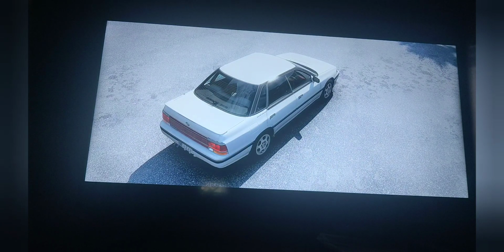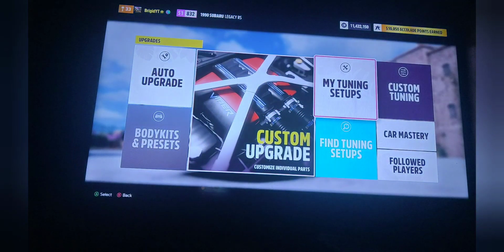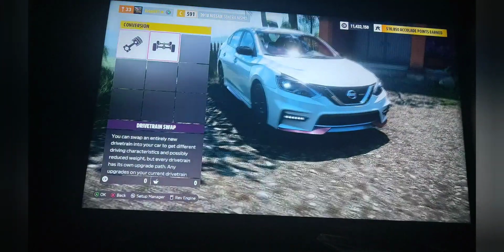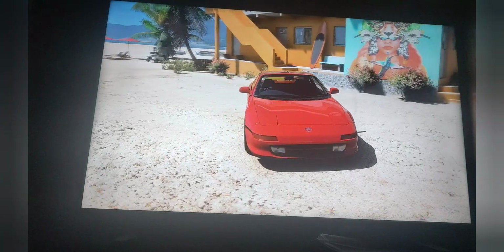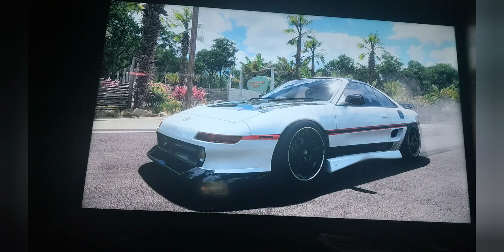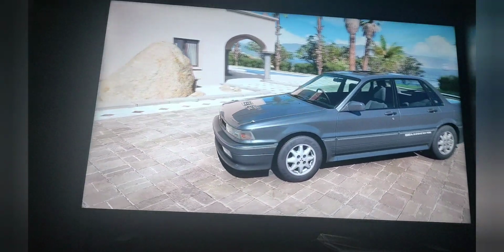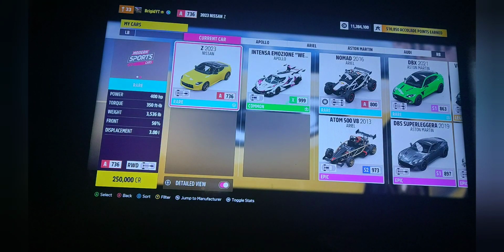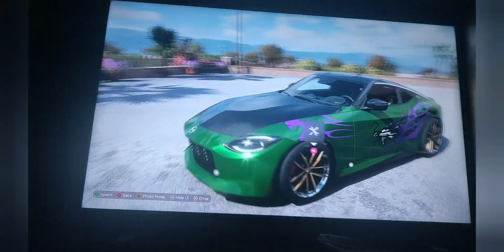Forza Horizon 5 #57: JDM Seasonal Builds and Reviews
The builds and reviews of the 5 newest Japanese cars that are currently in Forza Horizon 5. This is also a shout out to Japan, I love you people over there, your country is beautiful and ancient and full of history. I'm coming over there sometime in the distant future. Anyway, enjoy, cuties!